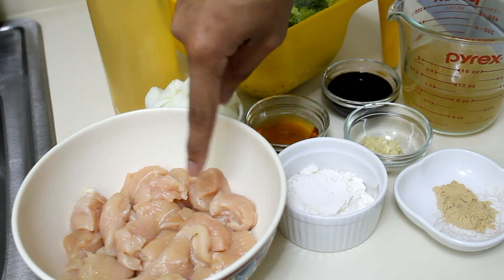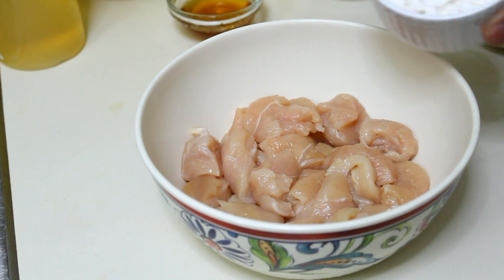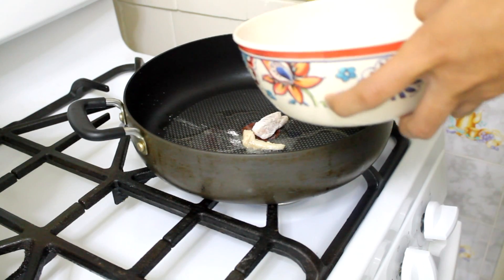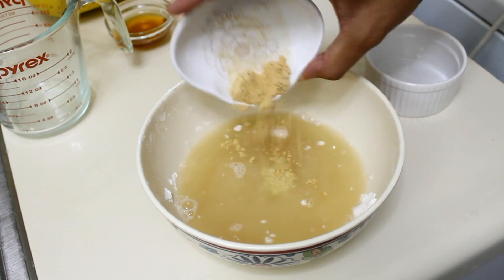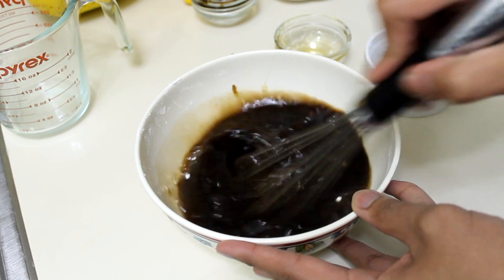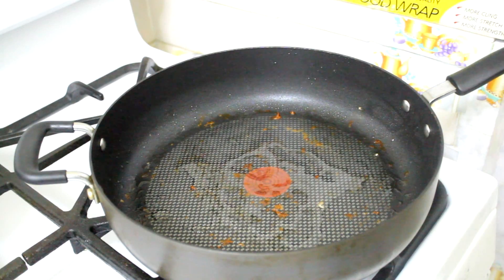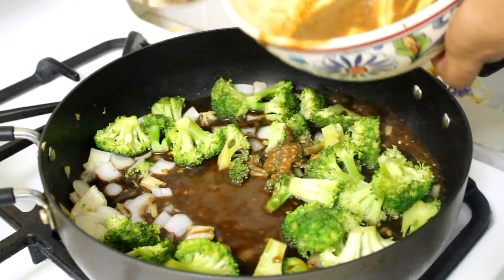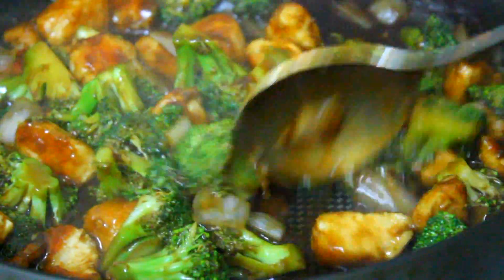Chicken and Broccoli Stir Fry - in the Kitchen With Jonny Episode 84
Easy chicken and broccoli stir fry recipe.

Ingredients:
2 medium chicken breast cut into 1 inch pieces
1/4 cup flour
1 cup chicken broth
4 Tbsp soy sauce
3 Tbsp honey
1 tsp ground ginger or 1 inch piece of fresh ginger
4 Tbsp oil, divided
2 garlic clove, minced
1 medium onion
4 cups broccoli florets

recipes cooking, food, pollo con brocoli, chicken and broccoli stir fry